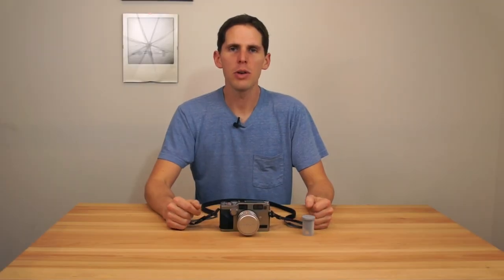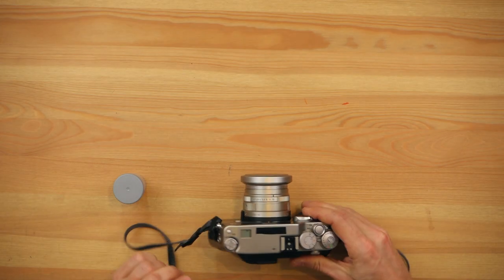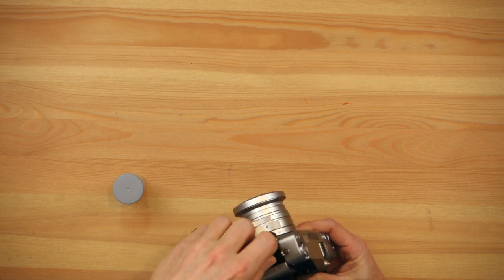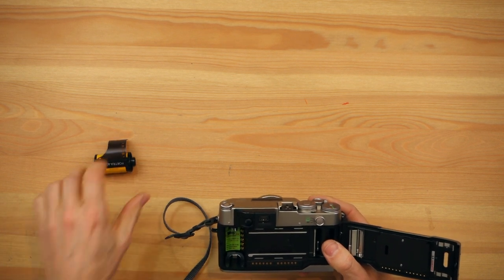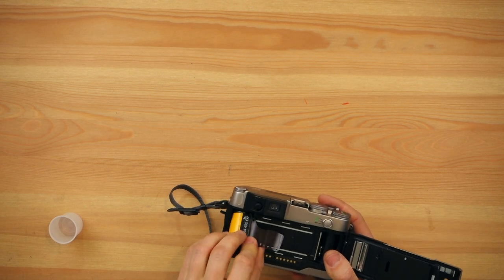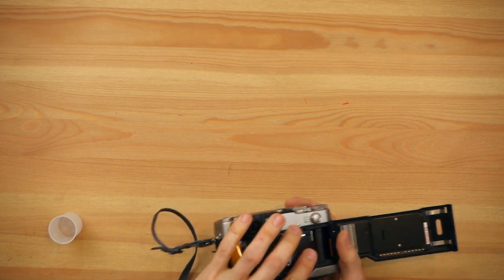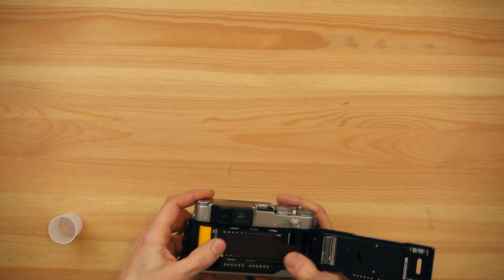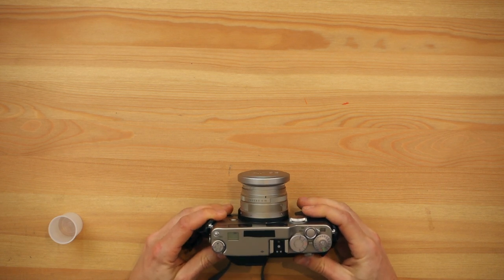How to Load Film in a Contax G2 / G1 || Film Loading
This video shows how to load 35mm film in a Contax G2 / G1.

Please try to do it in a shaded area. Also if its the first time try using a dummy roll to get the hang of it.